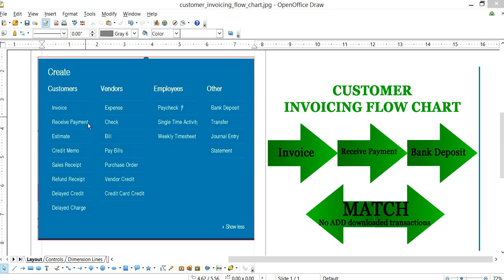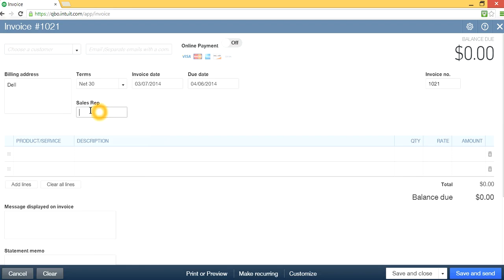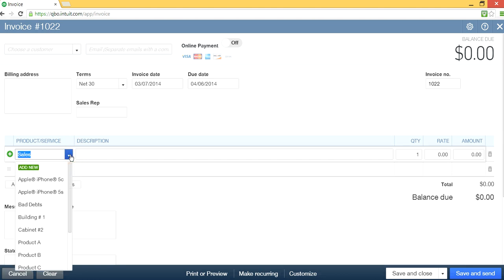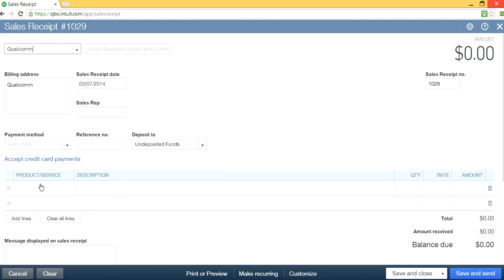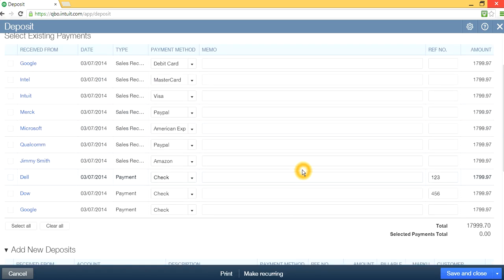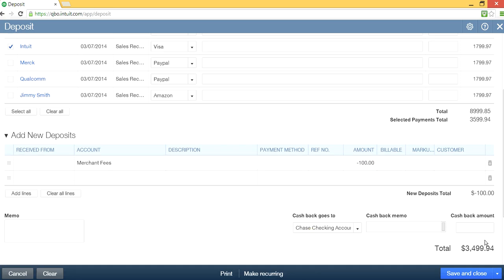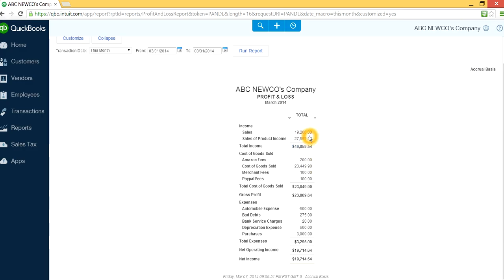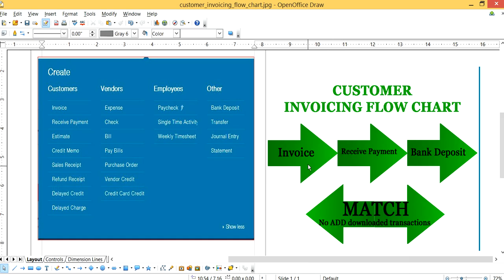QuickBooks Online Tutorial: Getting started with QuickBooks Online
QuickBooks Online – Customer Invoice Sales Receipt Receive Payment Estimate Bank Deposit Undeposited Funds Credit Memo Delayed Credit Charge

QuickBooks Online tutorials for Customer Invoicing, Sales Receipt, Receive Payment, and Bank Deposit. This QuickBooks Online instructional video provides a step-by-step guide to completing the invoicing process. It also covers how to handle all forms of payments like checks, credit cards, debit cards, Amazon, and PayPal payments. It also deals with how to record merchant service fees as well as PayPal and Amazon fees. It also covers how to match bank downloaded transactions.

Our goal is once you watch this step-by-step instructional video, you will have a clear understanding of QuickBooks Online invoicing to make deposits. The next step is to start creating actual invoices for customers.

Also, check out other QBO videos including our very popular video regarding how to record various expenses.